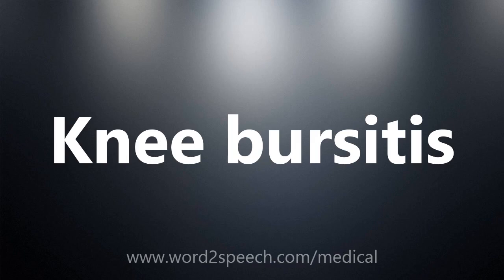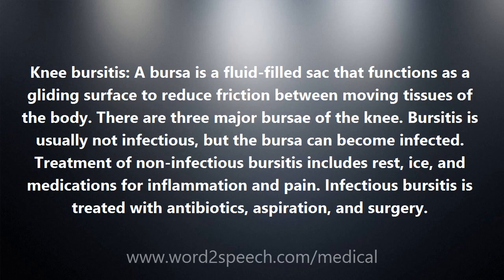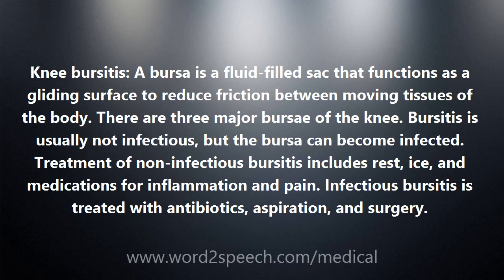Knee bursitis - Medical Definition and Pronunciation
Title: Knee bursitis

Knee bursitis: A bursa is a fluid-filled sac that functions as a gliding surface to reduce friction between moving tissues of the body. There are three major bursae of the knee. Bursitis is usually not infectious, but the bursa can become infected. Treatment of non-infectious bursitis includes rest, ice, and medications for inflammation and pain. Infectious bursitis is treated with antibiotics, aspiration, and surgery.